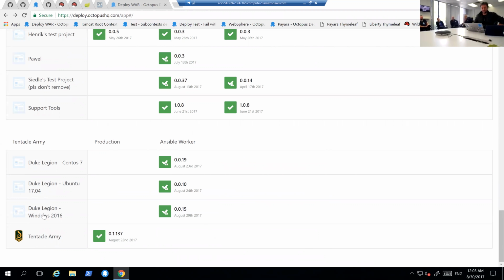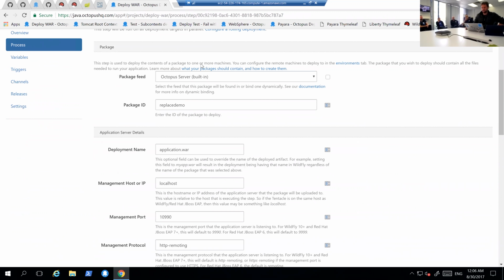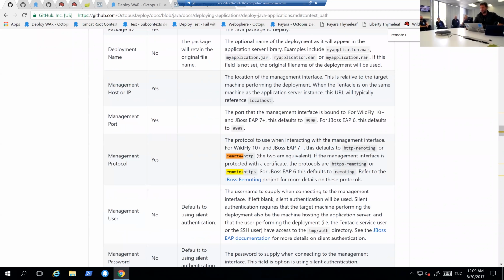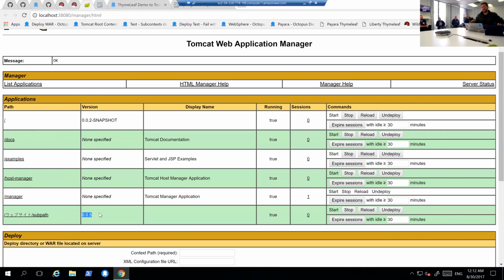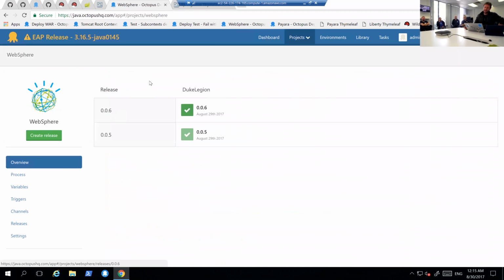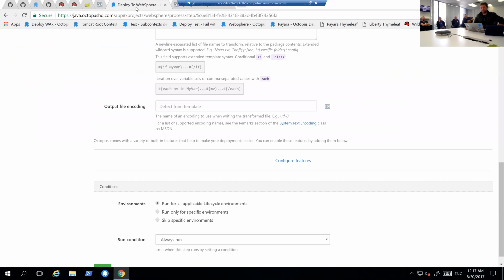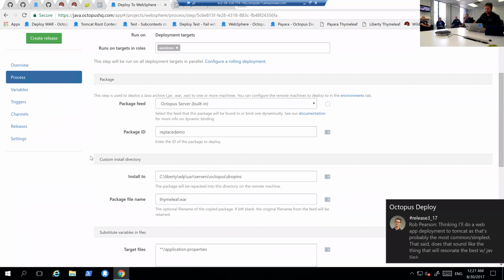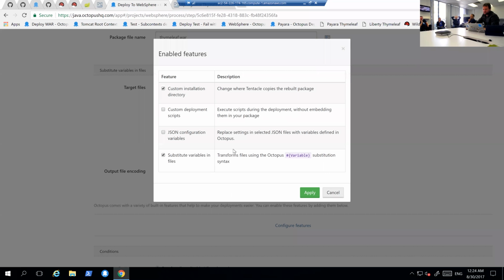Octopus TL;DR Java Release Tour August 30, 2017